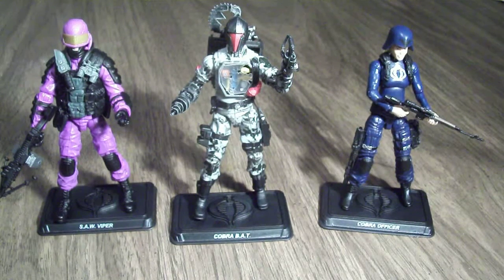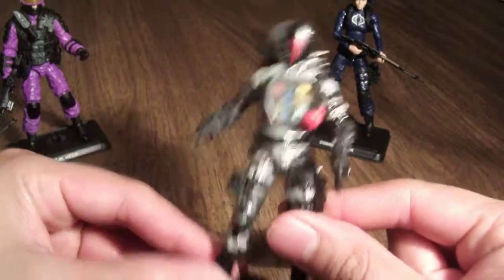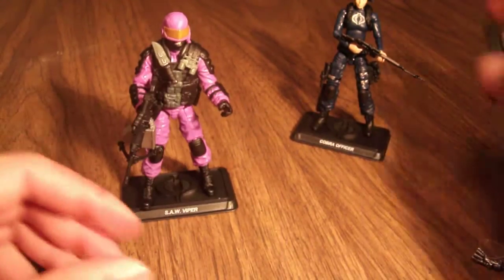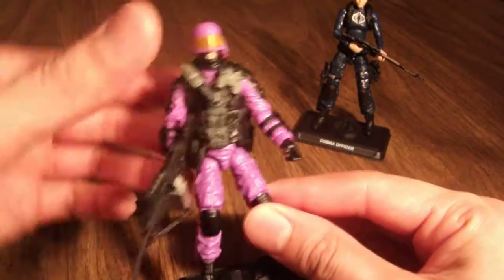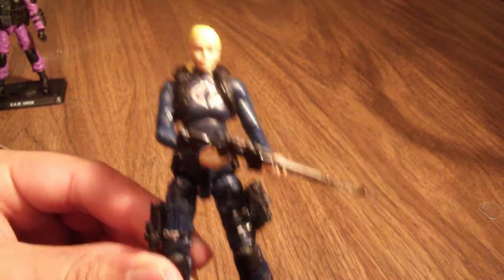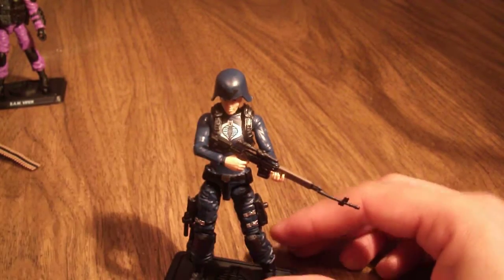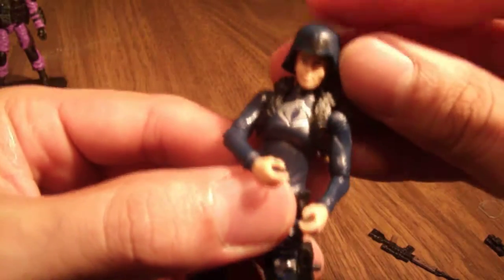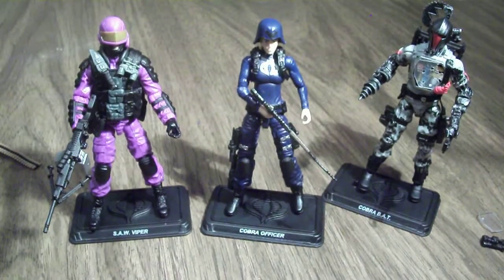GI Joe 50th Anniversary: Cobra Legion 3 Pack Review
An okay 3 pack.